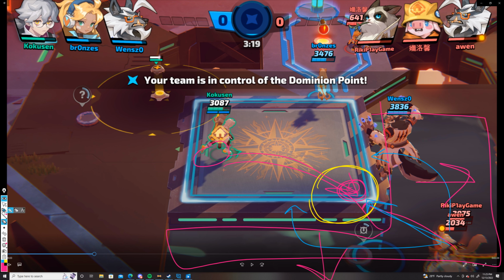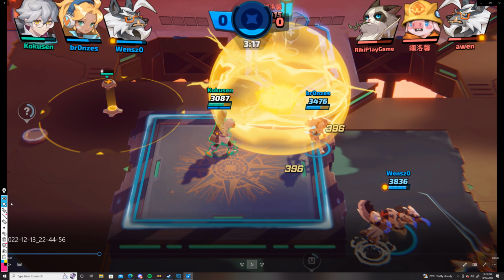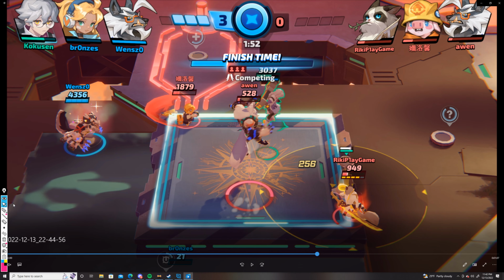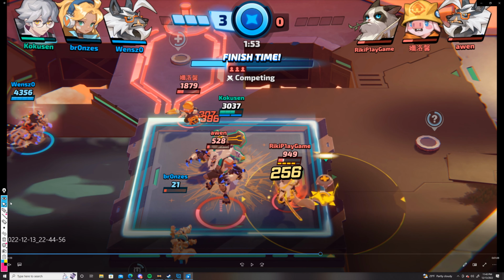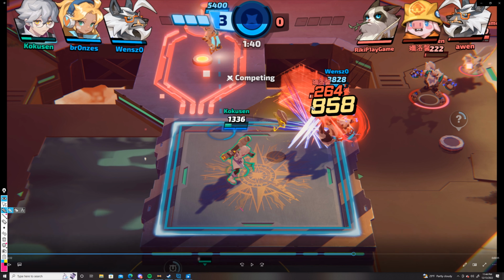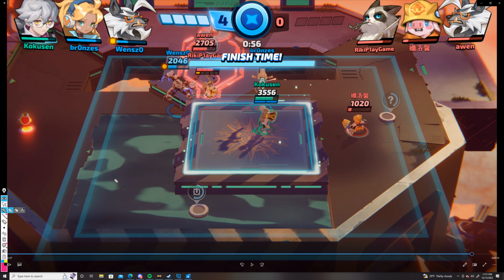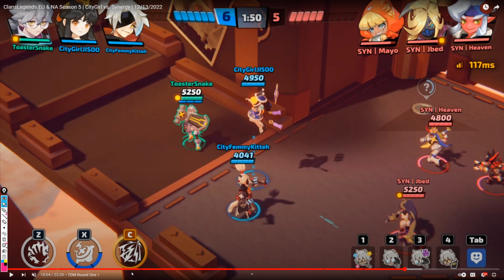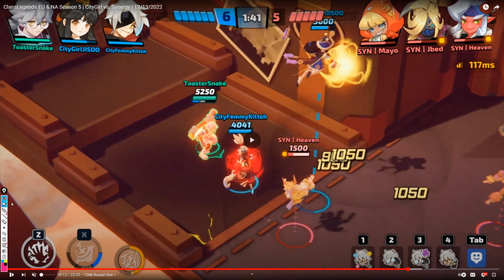Kokusen VOD Review | General tips for playing Victor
VOD Review for the player Kokusen